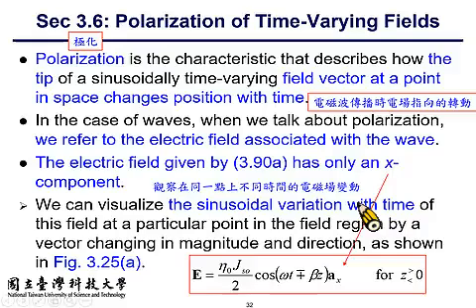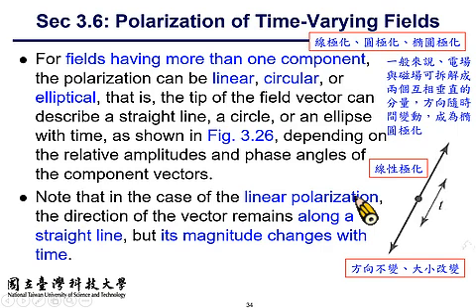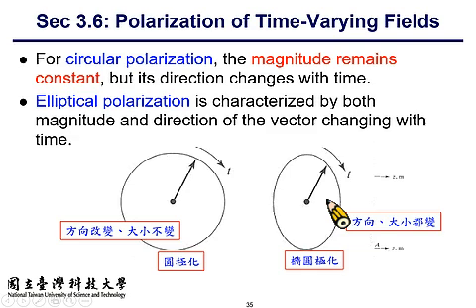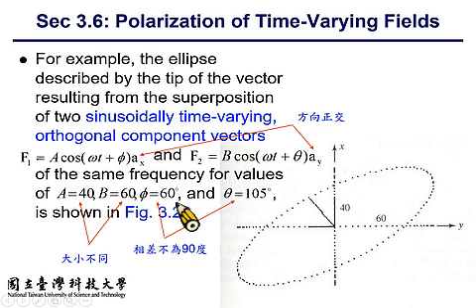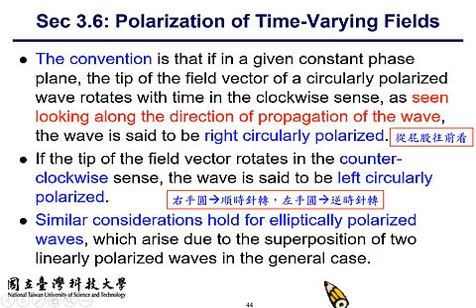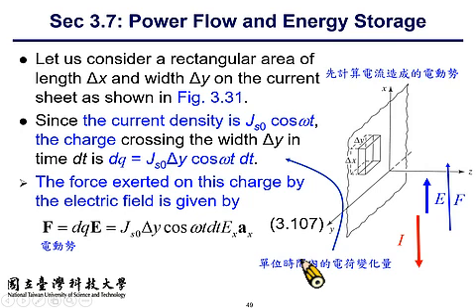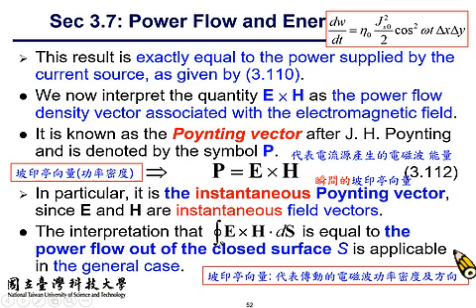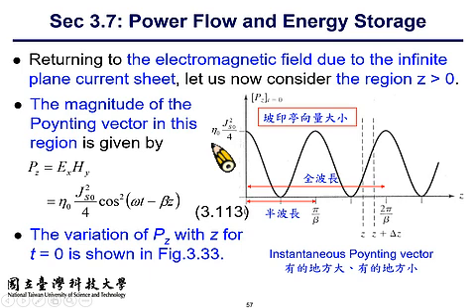EE3201301電磁學CH3 part3 20250515